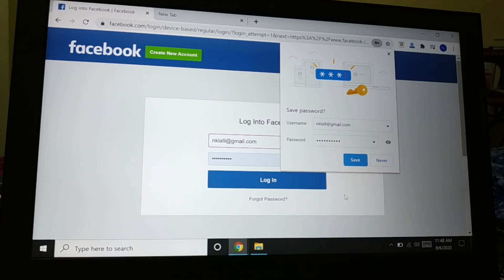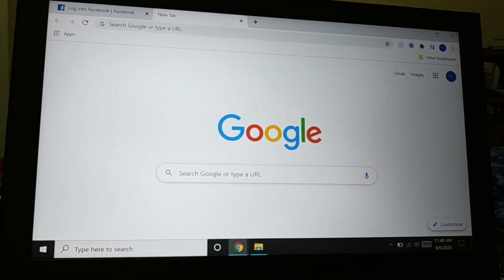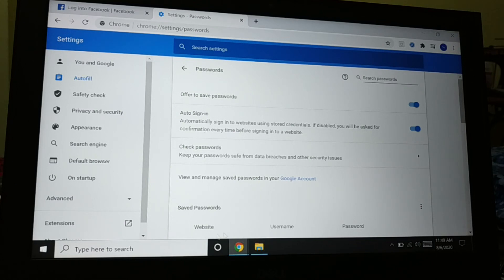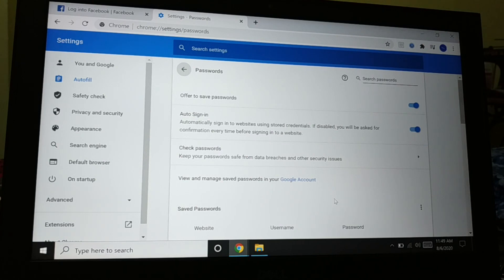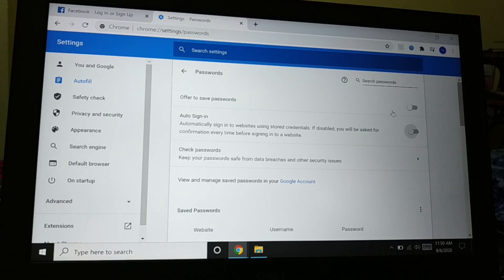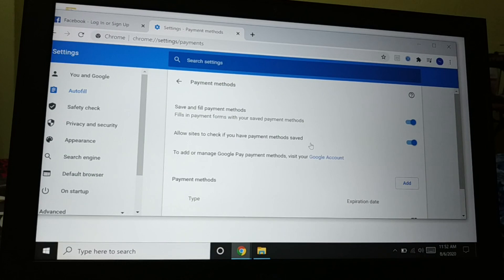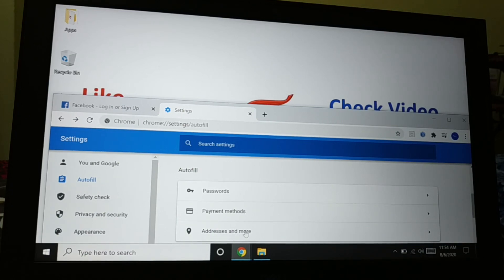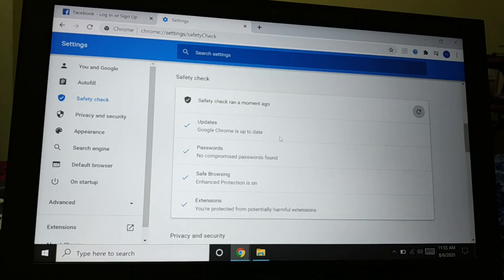You will be hacked or Do This Setting Change before You Use the system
You will be hacked or Do This Setting Change before You Use the system, cybersecurity tips, how to protect yourself online e, how to protect Yourself From Hacker, Ethical hacker, protect online privacy, protect online, protect your online privacy, how to protect yourself from online crime, how to protect online tips and guide, protect bank details stay safe while using online, social security online tips